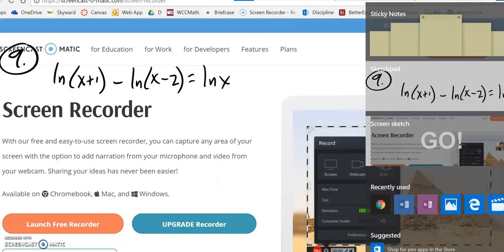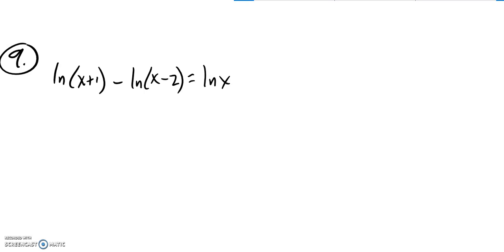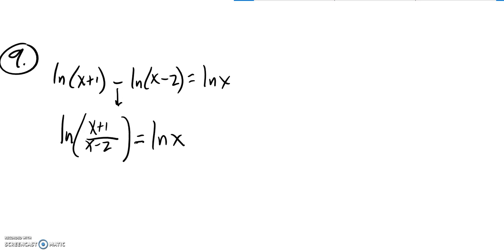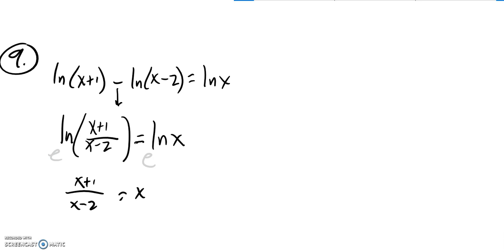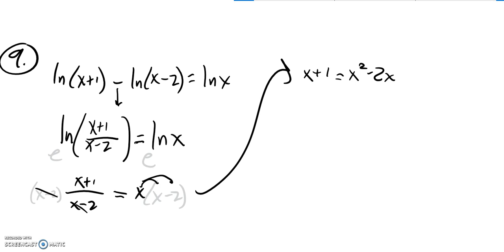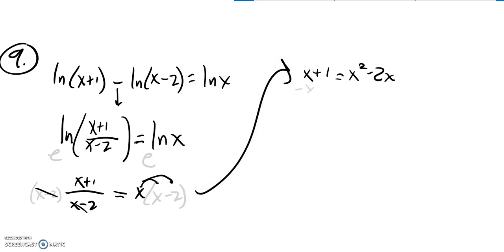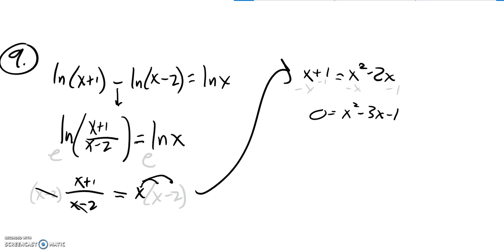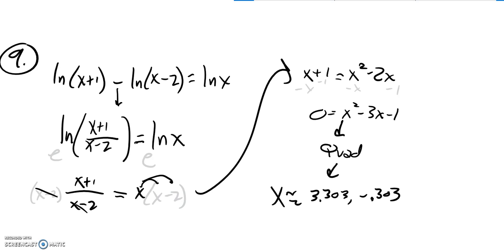m141 18 pract 2 09